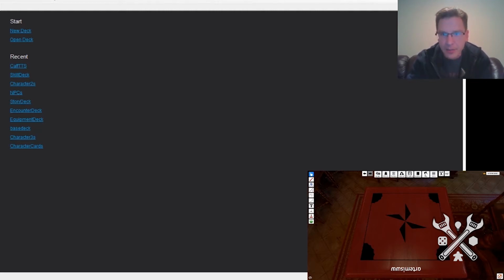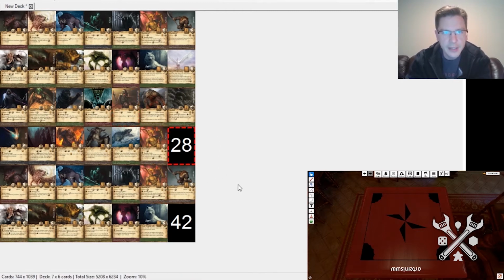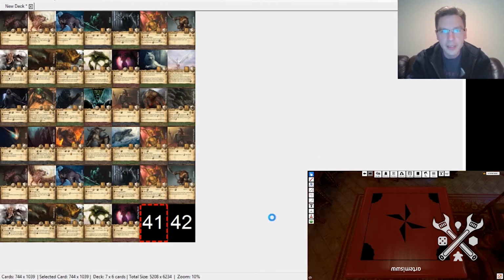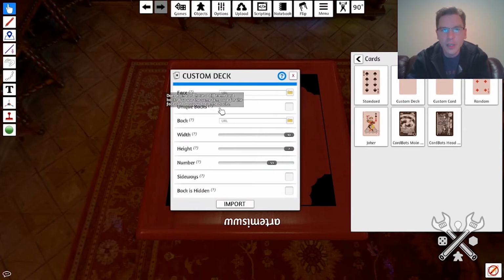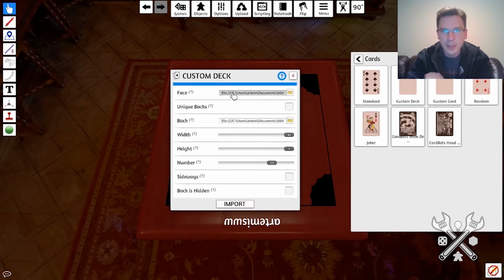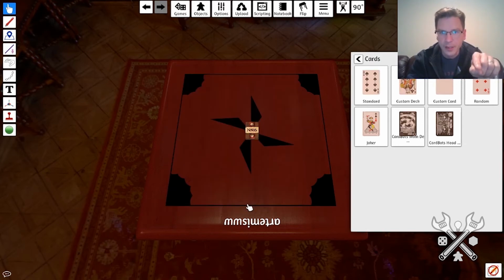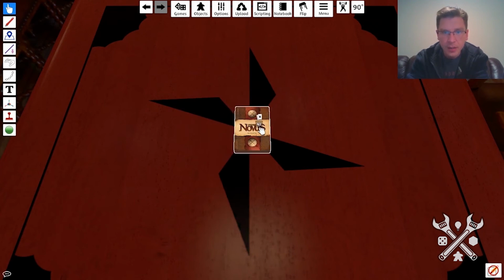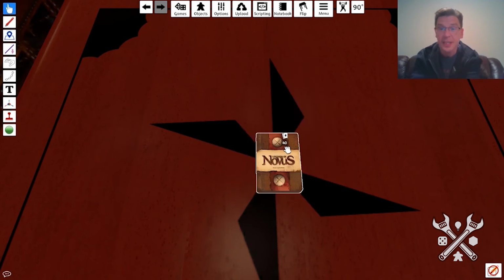Tabletop Simulator Card Decks With Fun Da Mental Games!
Fun Da Mental Games’ Wes Woodbury walks us through how to create the most popular game component - cards, and specifically card decks - in Tabletop Simulator this week.

Ben finally gets back in front of the camera next week to talk a little bit about Polyominoes.